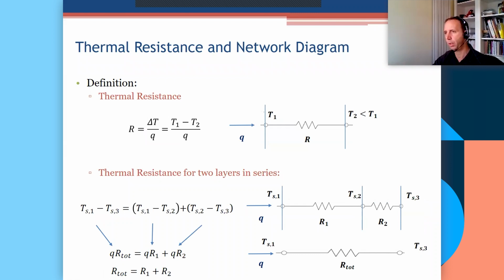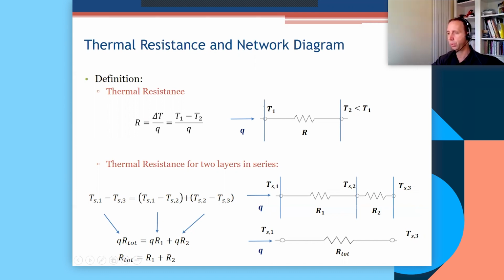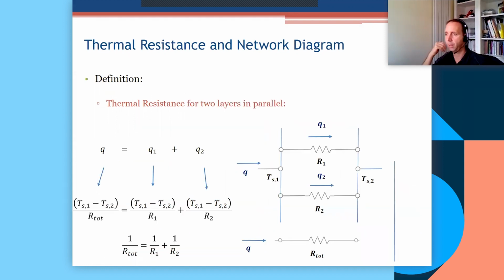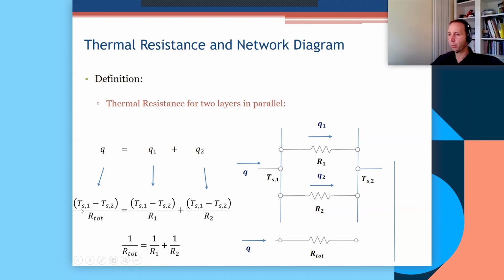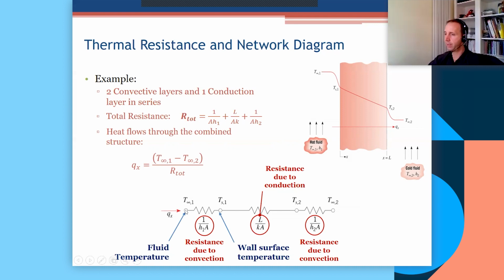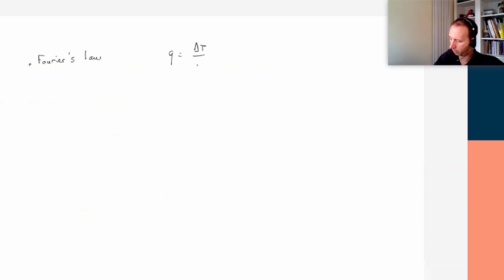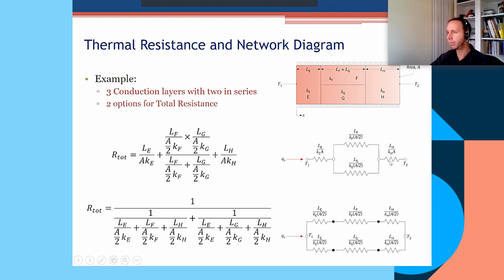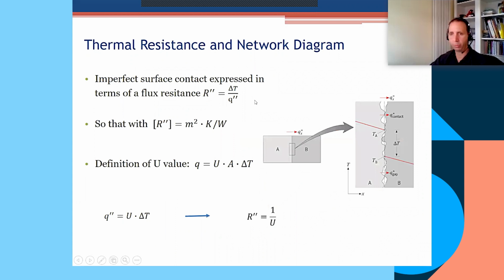Thermal resistance I | Chp. 3: Conduction (1 of 3) | Heat and Mass Transfer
MM432-R4_W3_L3 Thermal Resistance.mp4